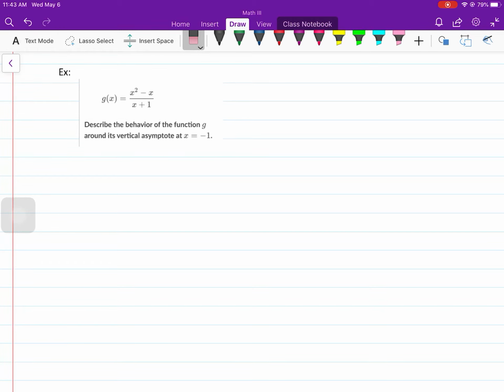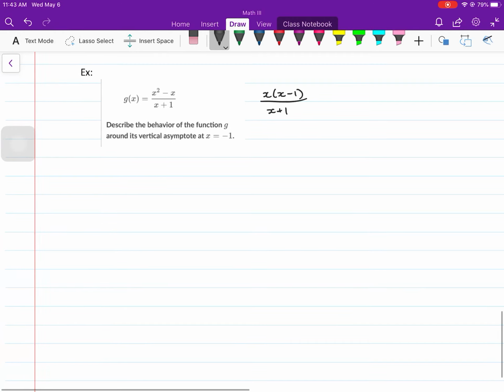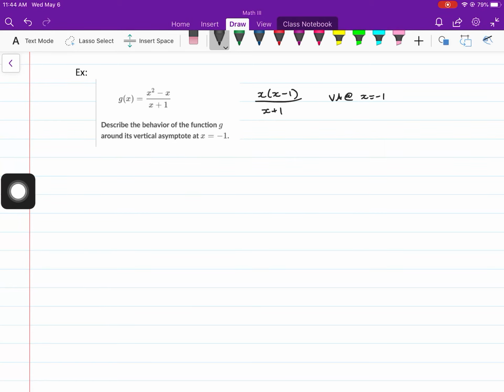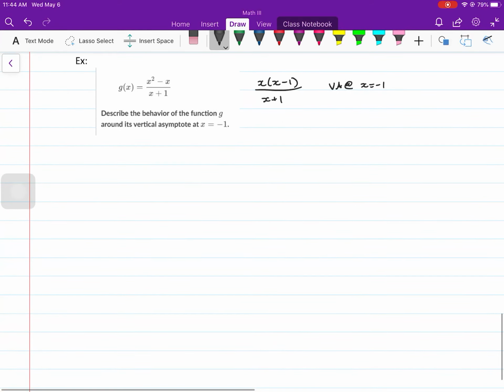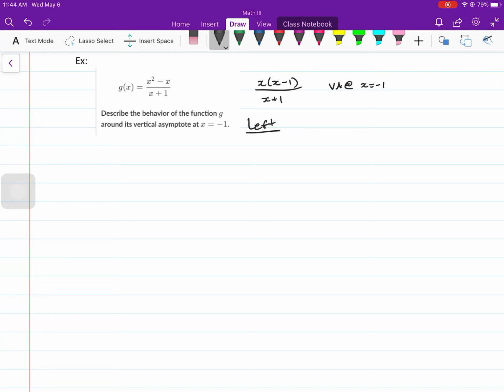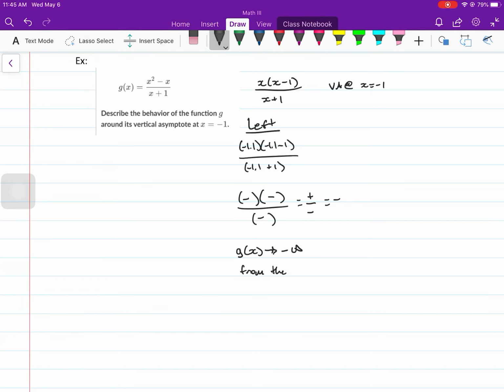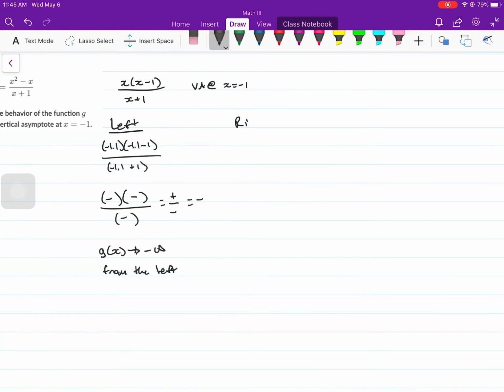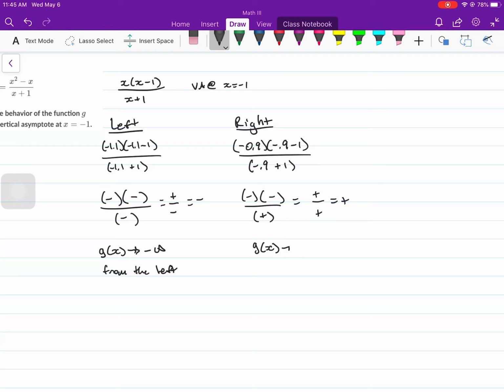3.3.2M3 Part 2